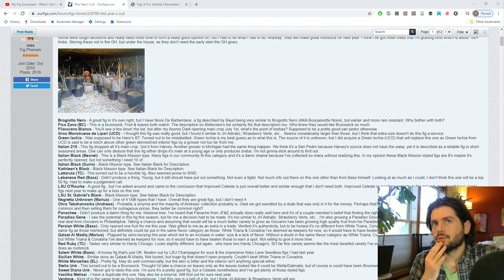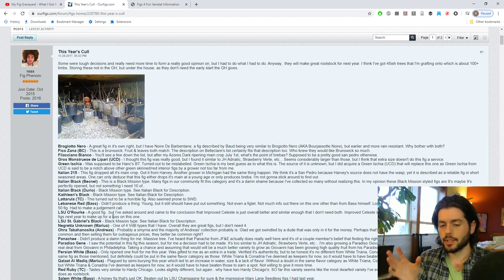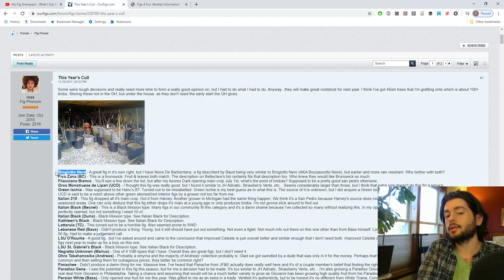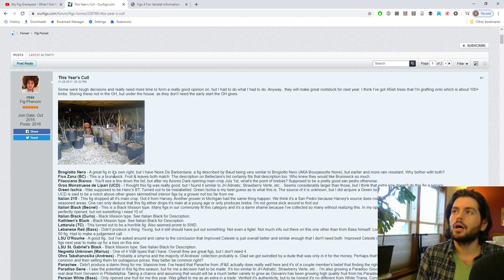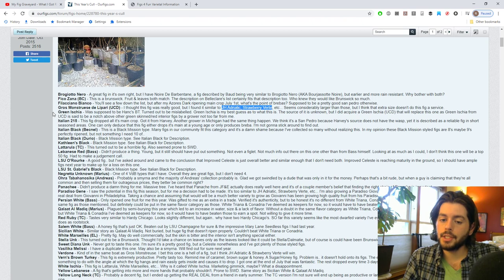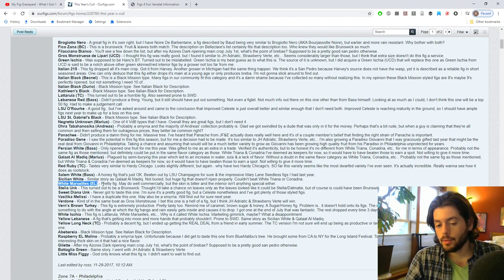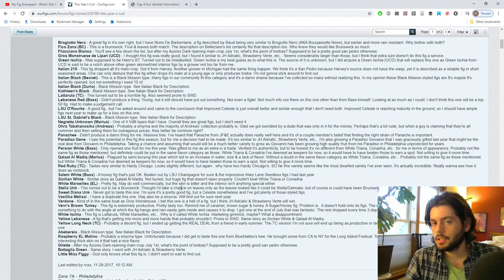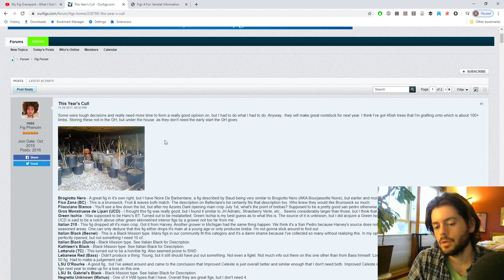My Fig Graveyard - 2017's Cull List